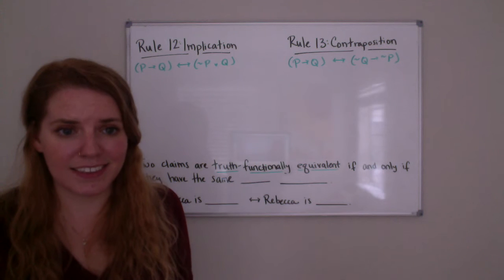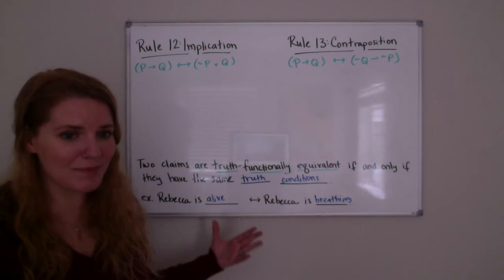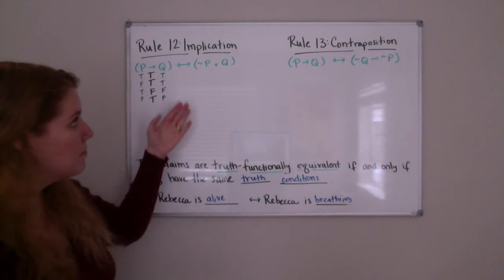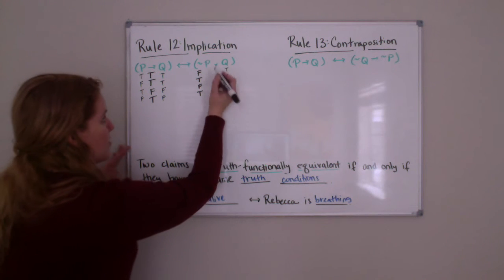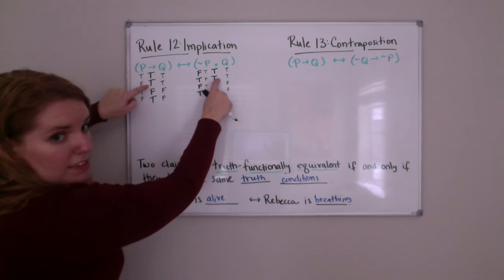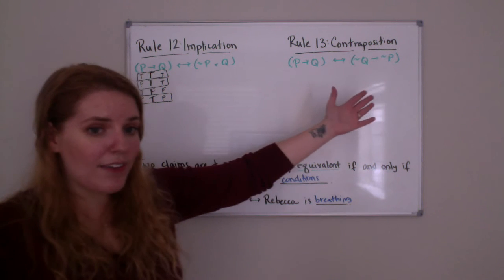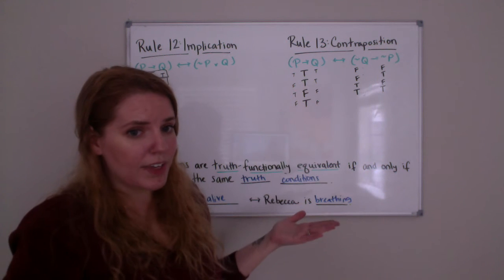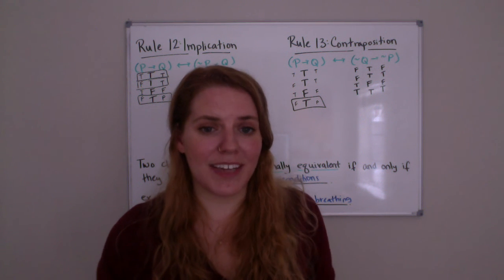Rules of Deduction 2: Implication and Contraposition